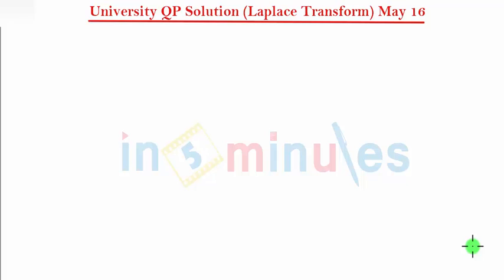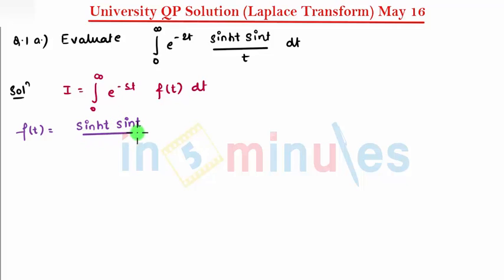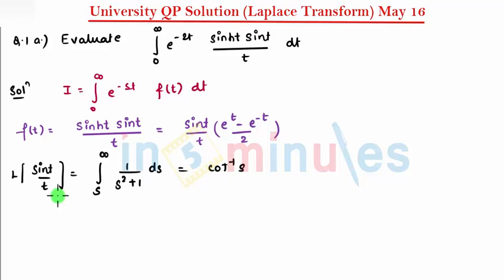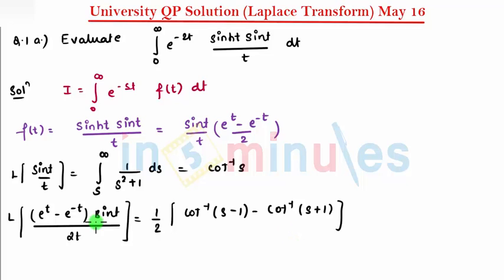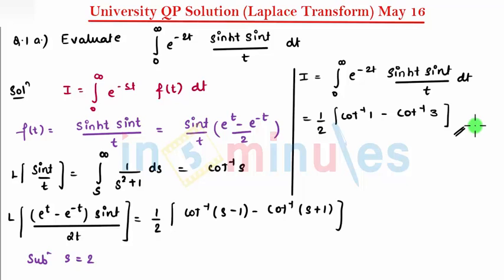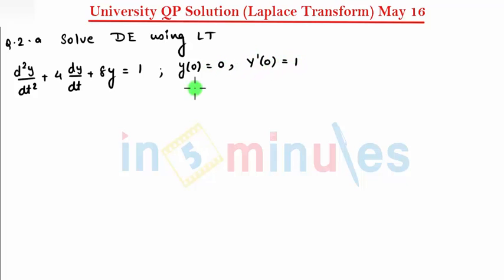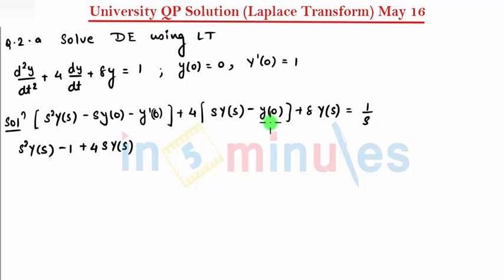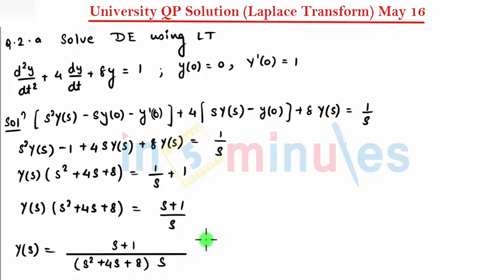M1 | 84 | Laplace Transform_May-16 University question solution_(Part_1)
This video explains about May-16 University question solution_(Part_1)